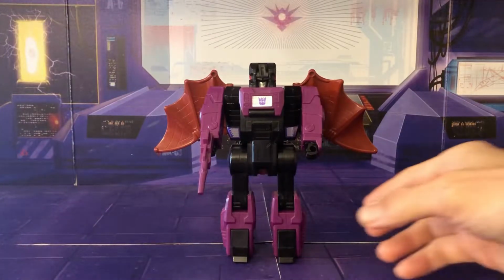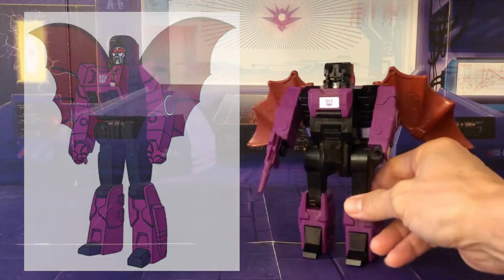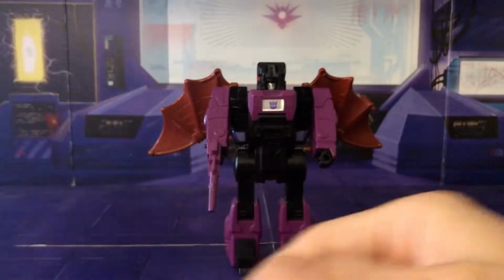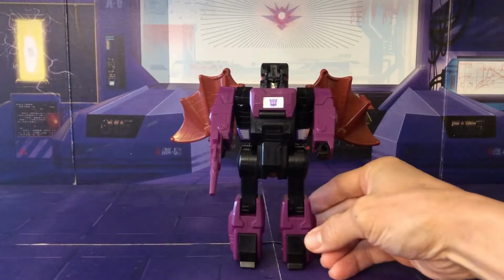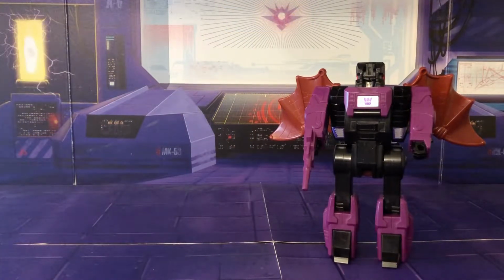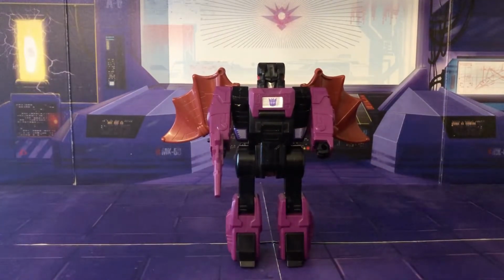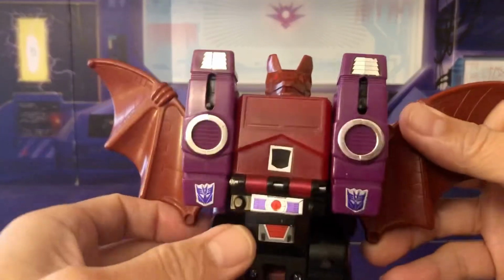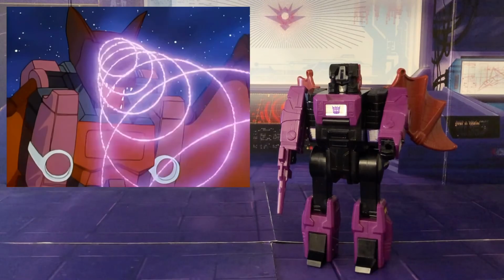Transformers G1 Mindwipe - Decepticons Headmasters Collection